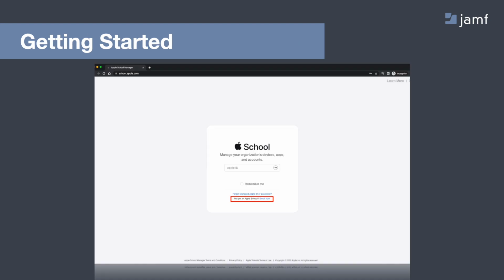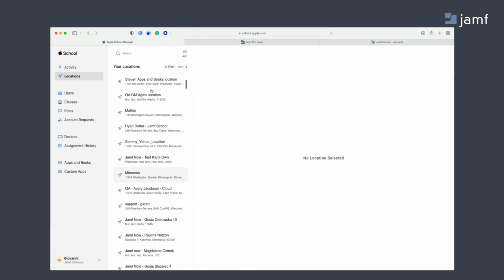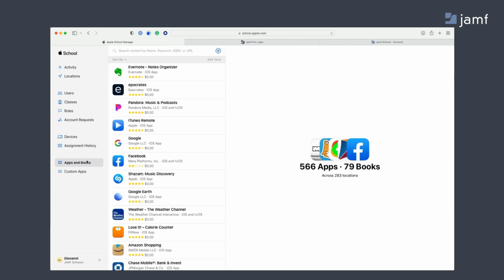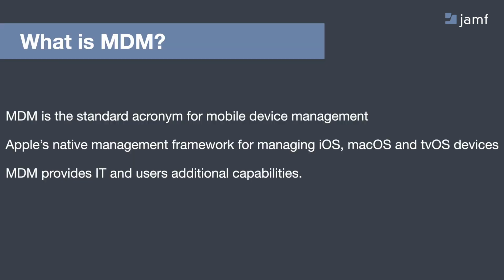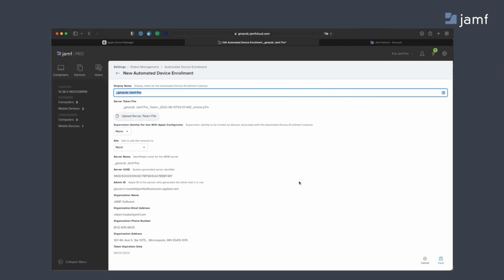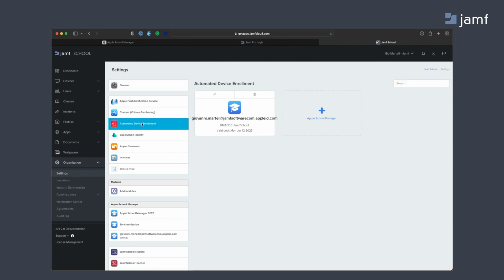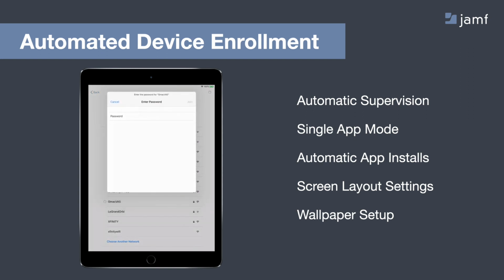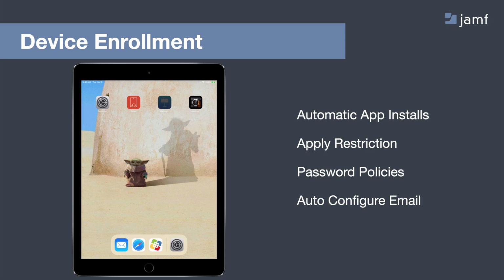What Is Apple School Manager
Education and Apple go hand in hand. Apple offers many tools and services that make it easy to set up and leverage Apple devices for learning, whether students are at home or in the classroom. IT administrators can utilize these education functionalities and manage users, content and devices from a web-based portal called Apple School Manager.

In our webinar, What is Apple School Manager, you’ll learn everything you need to know about Apple School Manager and how to get started with it.

We’ll show you:
-An overview of Apple tools and services for education
-A guided walk-through of the Apple School Manager portal
-How to set up your Apple devices in Apple School Manager
-How to enroll devices in a mobile device management (MDM) solution